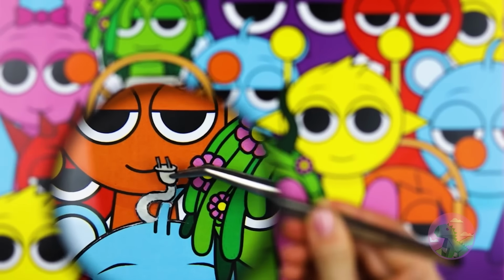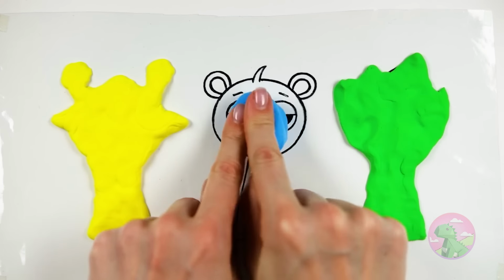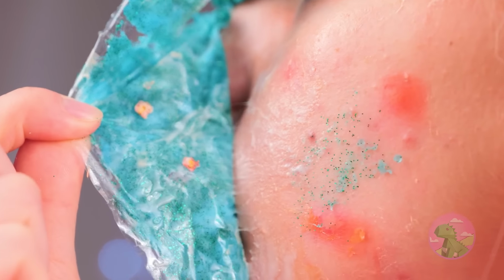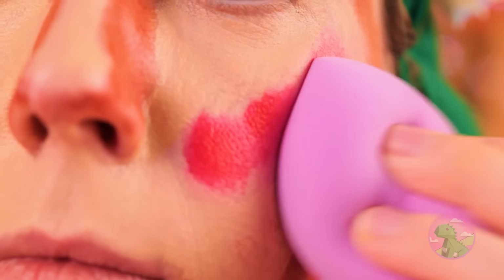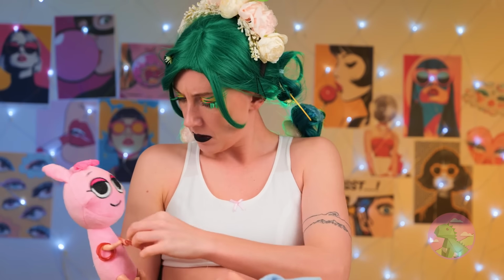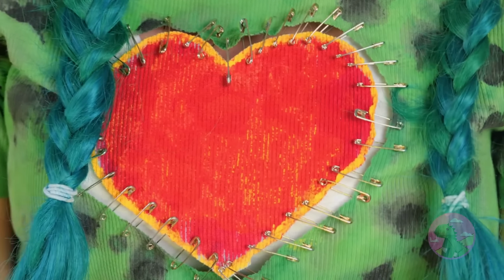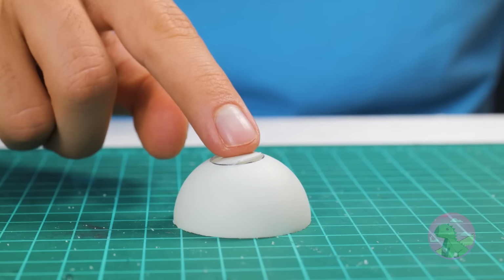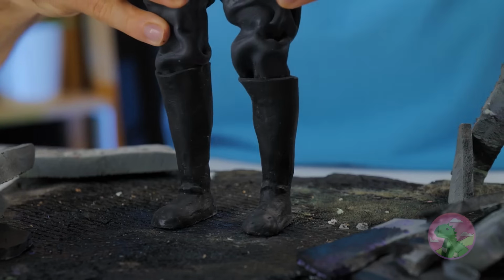Extremely Fun Sprunki Makeover *DIY Paper Gamebook VS Incredibox Crafts*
Our goal is to entertain and inspire our viewers, and we hope you'll enjoy following along on our journey. Thanks for joining us, and we can't wait to see you in the comments! ❤️🎥👍